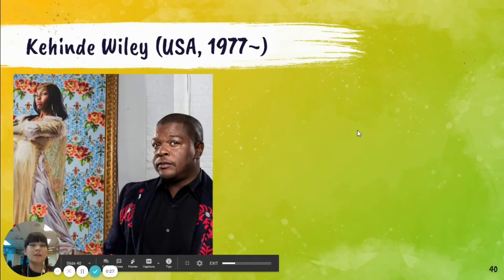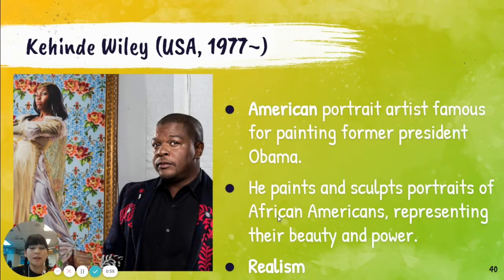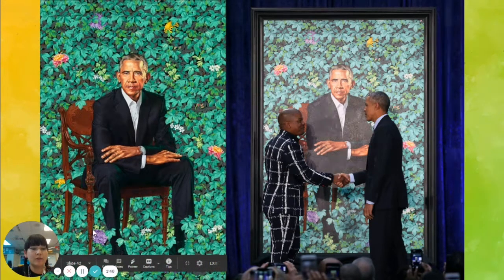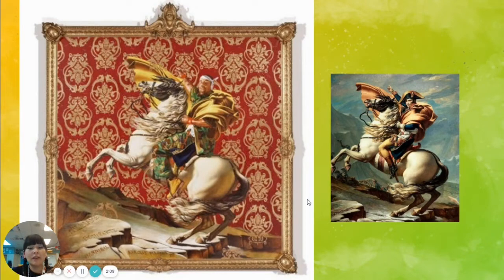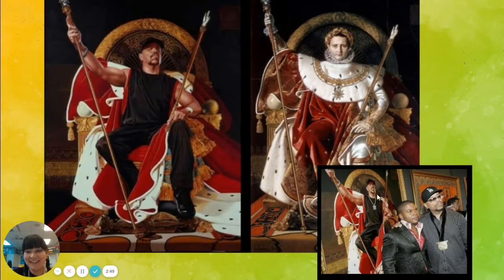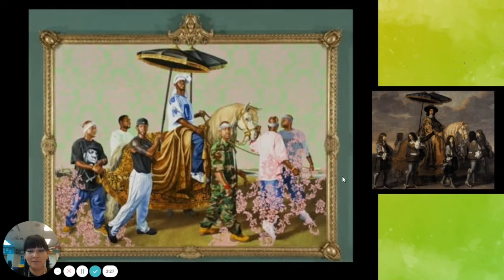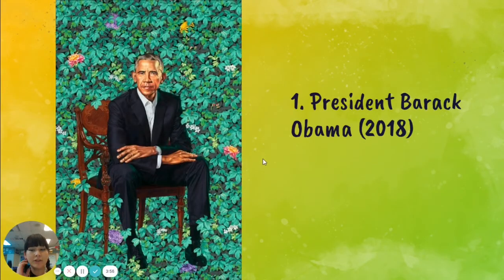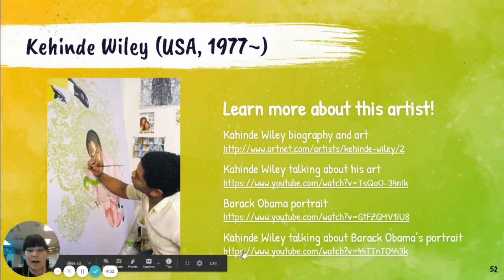Kehinde Wiley intro for kids